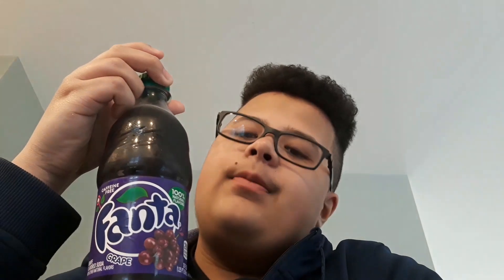Grape soda chug *better time*